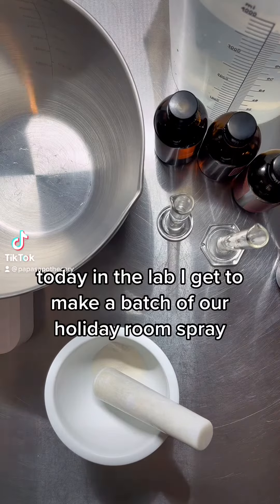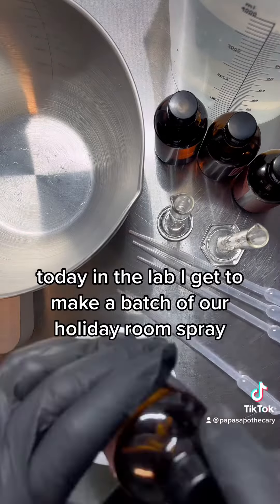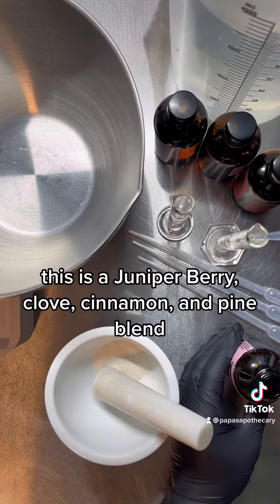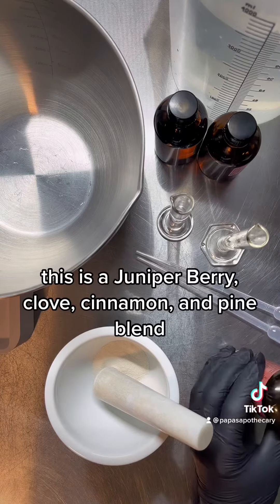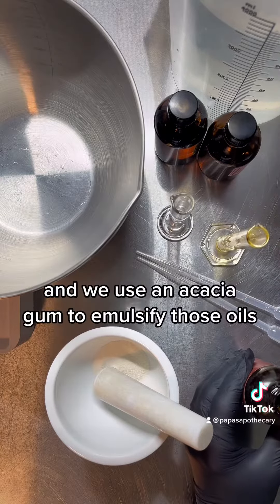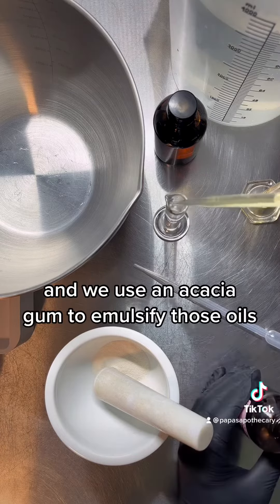Making Holiday Room Spray in the lab!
When I make the room spray, I emulsify the oils with acacia gum to give each bottle the same oil and water ratios. These are so nice to have around the holidays!